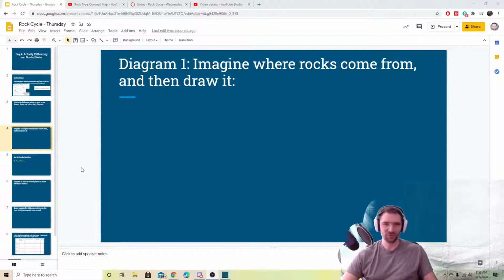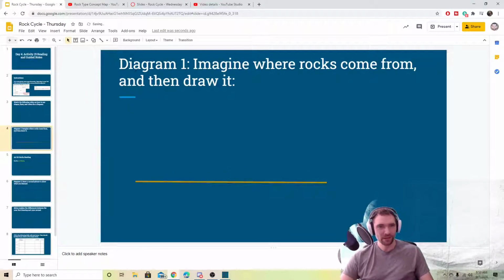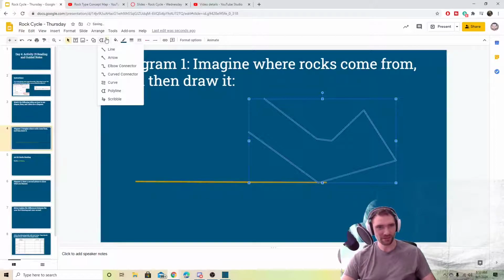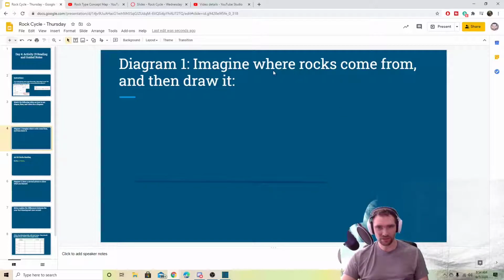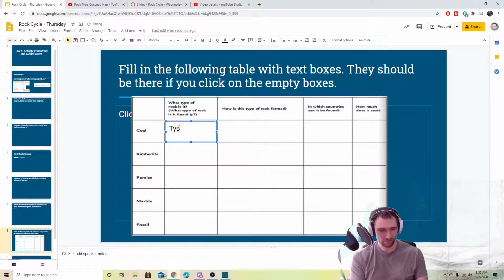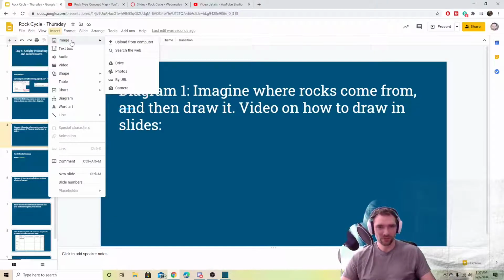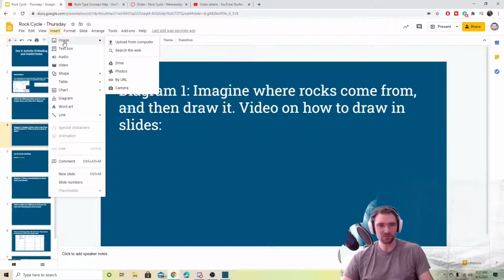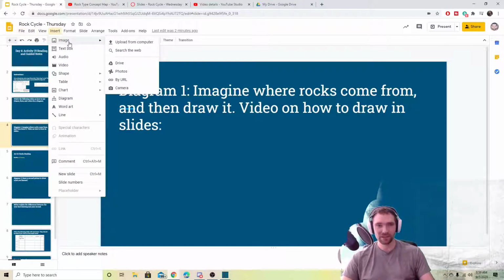Drawing in Google Slides and How to Insert a Photo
Chapters:
00:00 Intro
0:23 How to Draw in Google Slides
3:22 Inserting Image